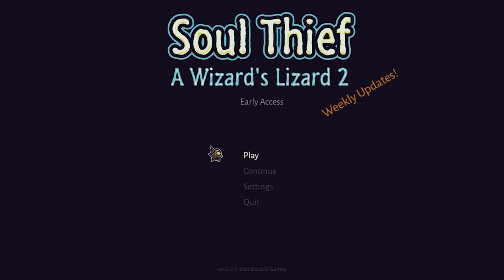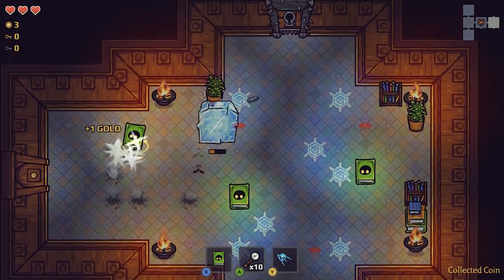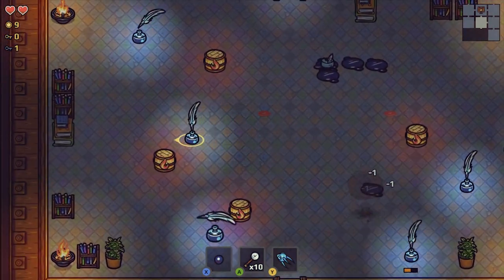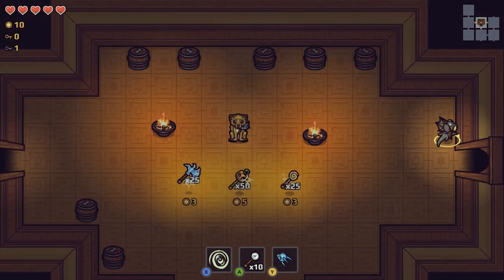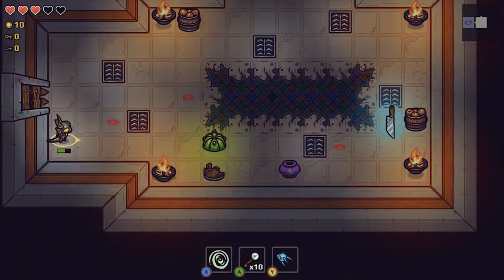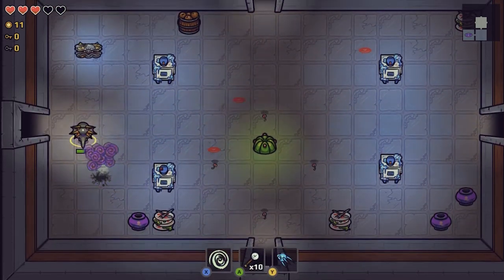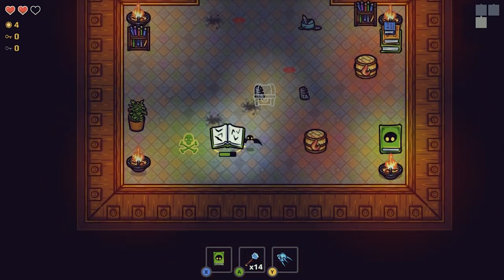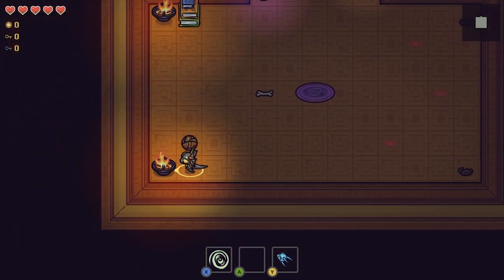Let's Try A Wizard's Lizard 2: Soul Thief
In this video I play A Wizard's Lizard 2: Soul Thief.

I got a key for this game from the developers of the game.